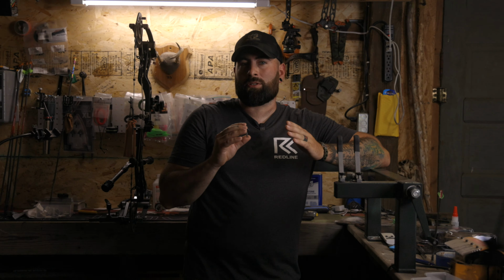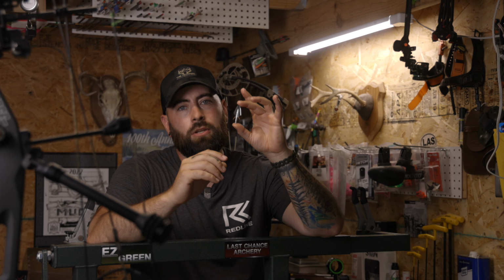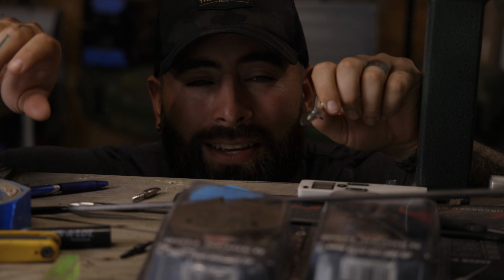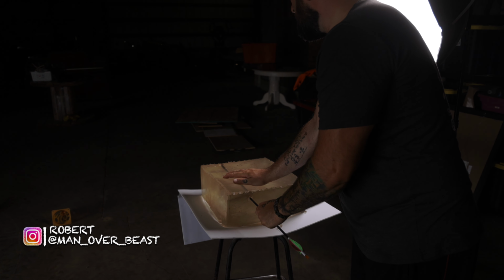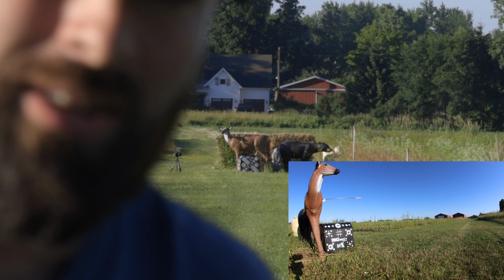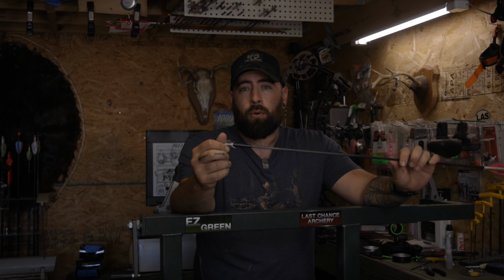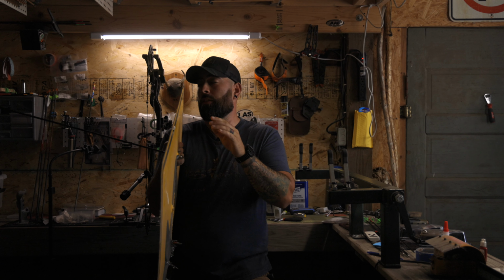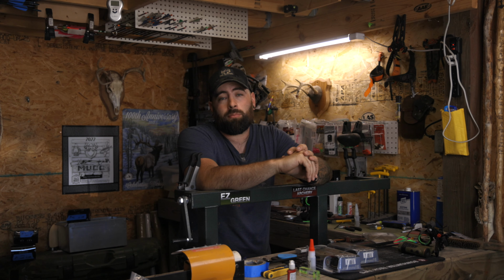Cyclone X Broadhead | Review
The new Cyclone X might be the best new sleeper head on the market this summer. It's hard to descibe- is it the best fixed blade, the best mechanical or the best something in between?

📸🎥Equipment Used📸🎥
Main Hunting Cameras: Canon R5
Second and Third Angle Cameras: Insta 360 X3, GroPro Hero 7 Black
Main Vlog Camera: Canon R5